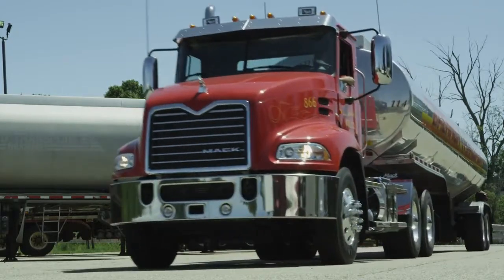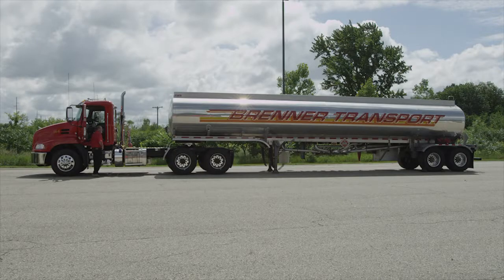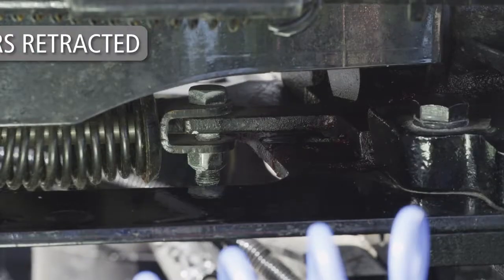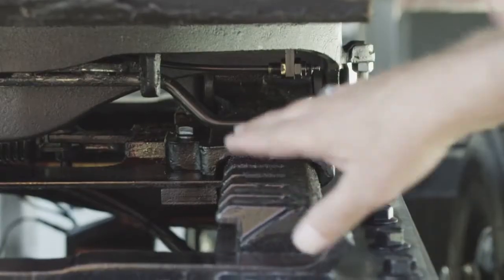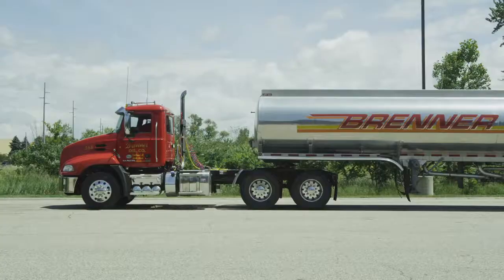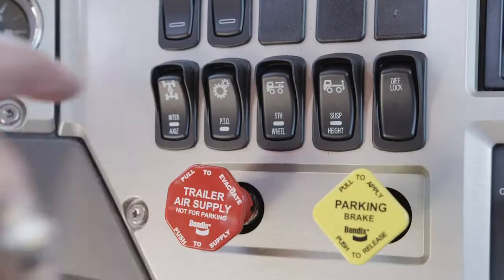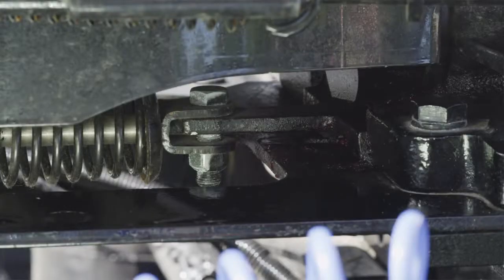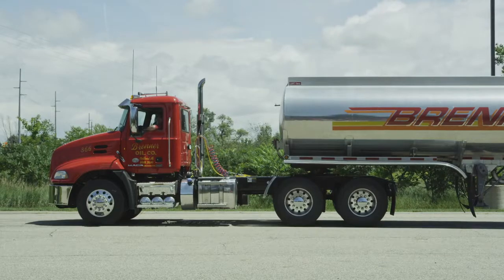HOLLAND ILS Fifth Wheel Slider Repositioning Procedures